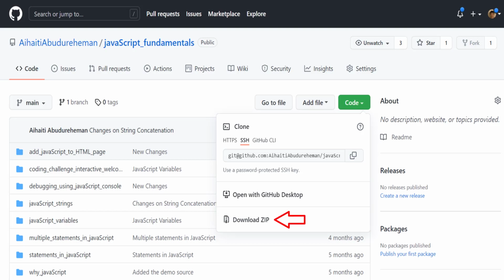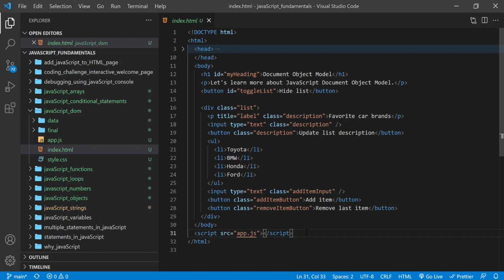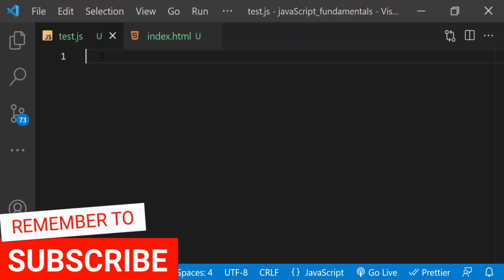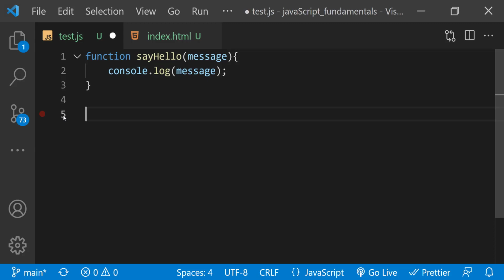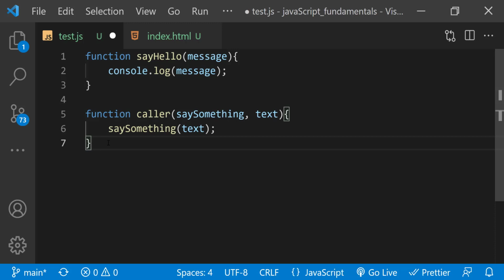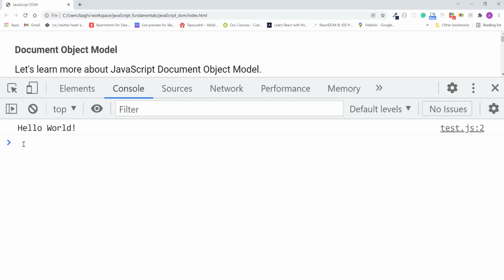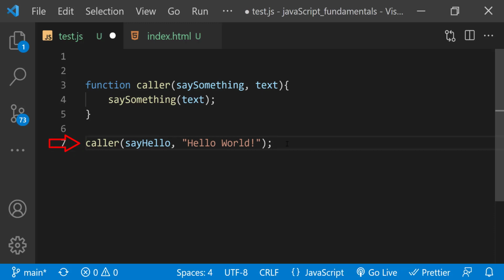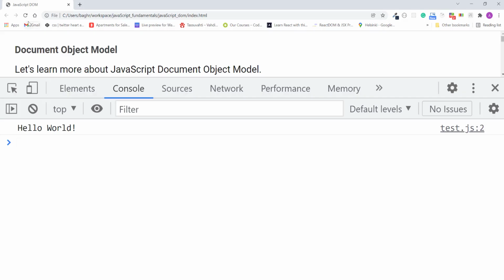✅ Passing A Function As An Argument To Another Function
In this lecture, you will learn and practice how to pass a function as an argument to another function in JavaScript with an easy-to-follow, simple, practical, and real-world coding example!

👉 If you want to learn more about JavaScript functions from the official documentation, make sure to check out this link:

😊 Follow these steps to get the latest Starter Files for this lecture 😊:
👉 Go to the folder called: javaScript_dom
👉 Open the HTML file called: FunctionAsArgument.html (✌ Ignore the index.html file which I mentioned in the lecture. ✌)
👉 Open the JavaScript file called: functionAsArgument.js. (✌ Ignore the app.js file which I mentioned in the lecture.). I already linked this JavaScript file to the HTML file mentioned above!
💪 Now you are good to go! Happy Learning! 😊